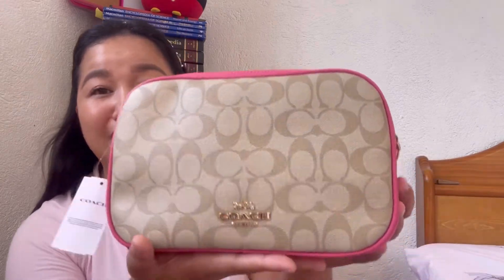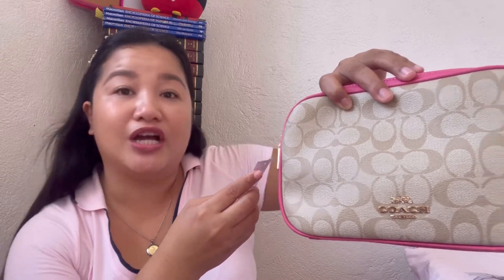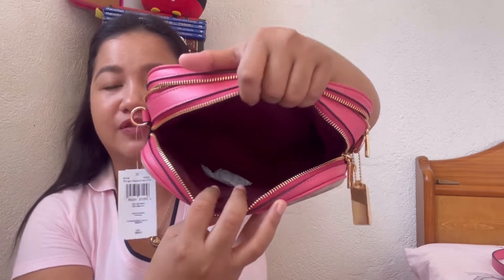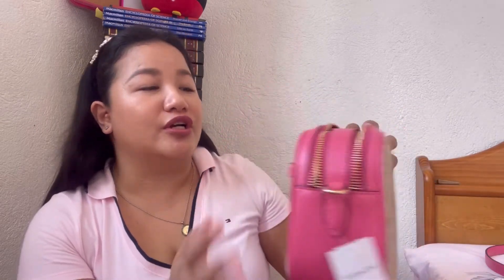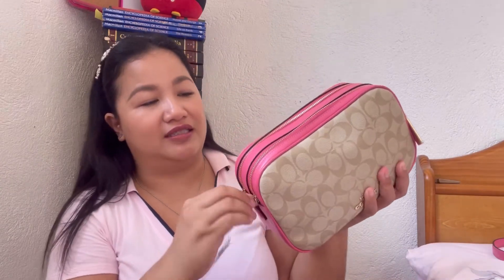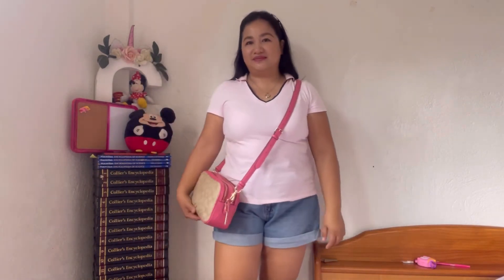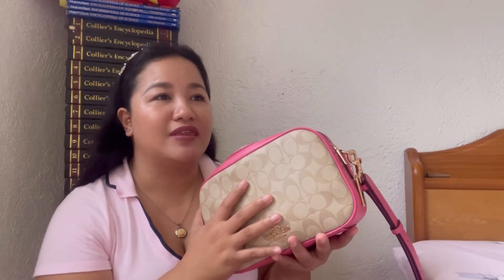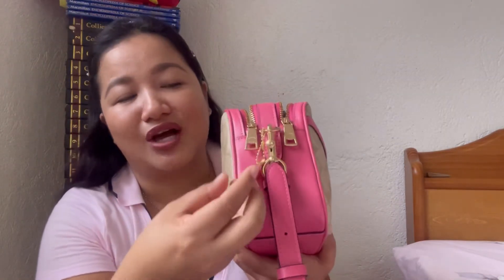BagReview: Coach Jes Crossbody in Khaki Pink Signature